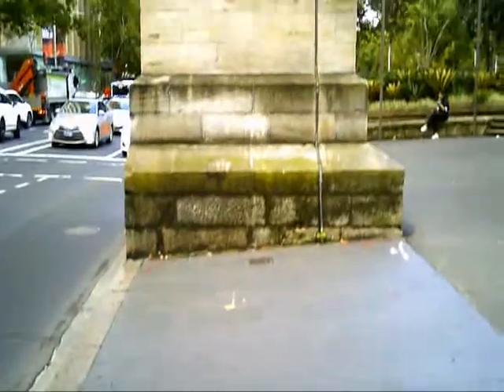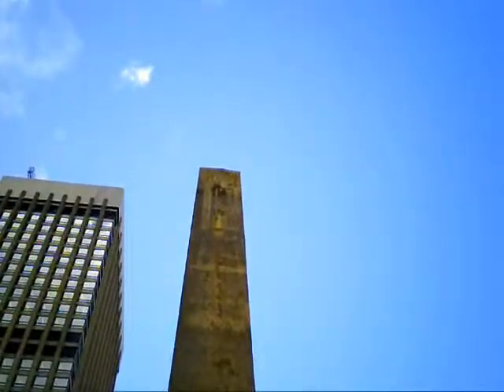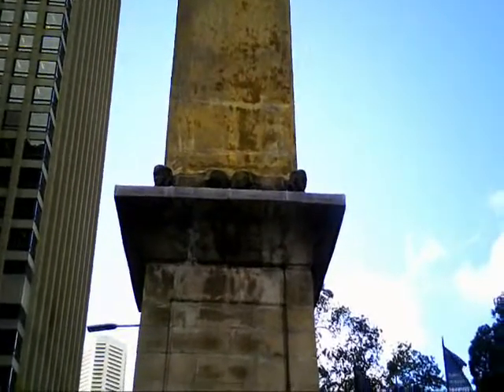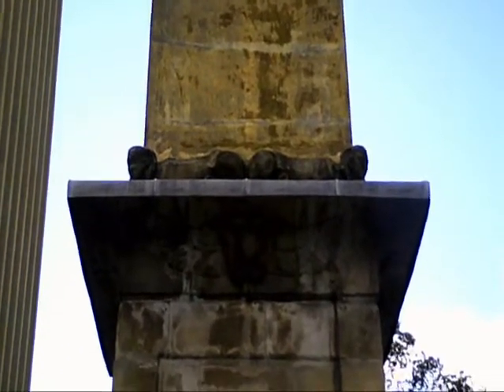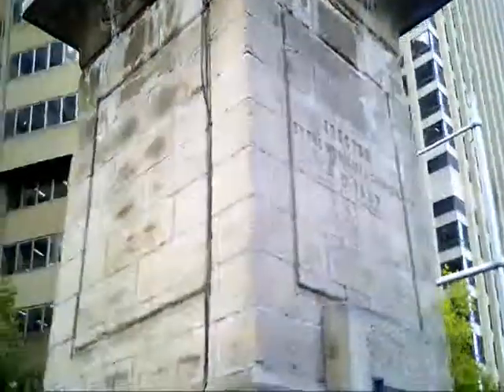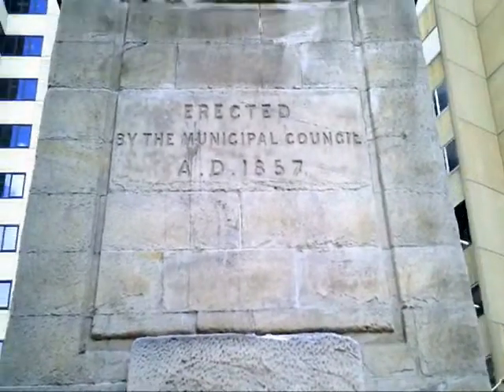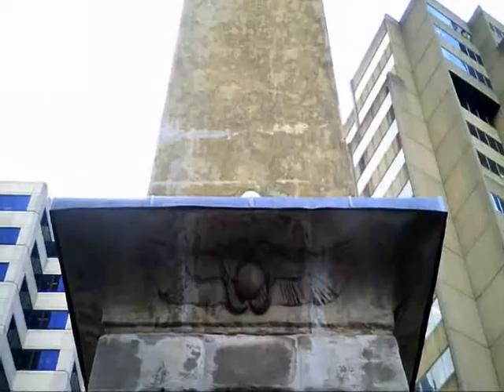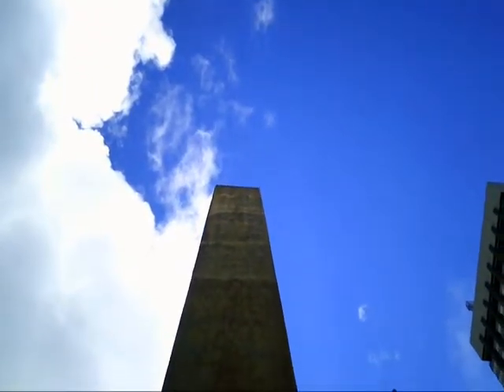The Hyde Park Obelisk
This striking sandstone structure was built in 1857 and modelled on Cleopatra's Needle in London. Originally constructed as a sewer ventilation shaft by Mayor George Thornton, it was humorously known as "Thornton's Scent Bottle".